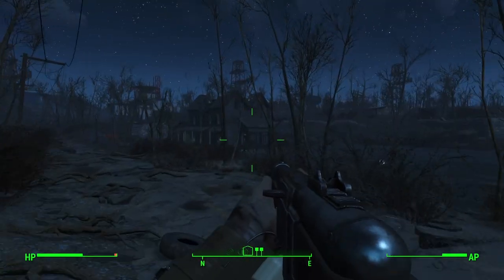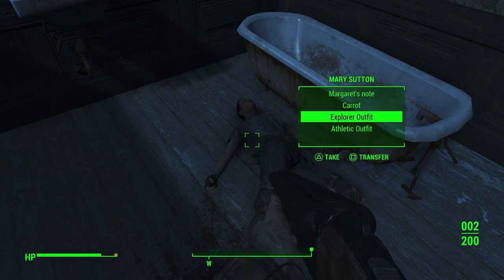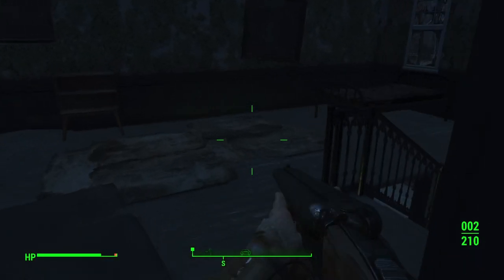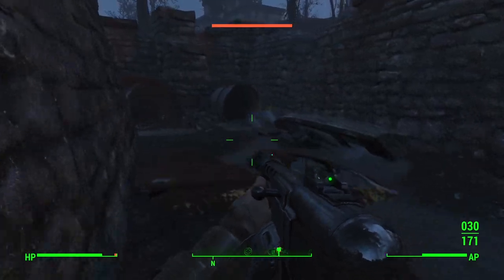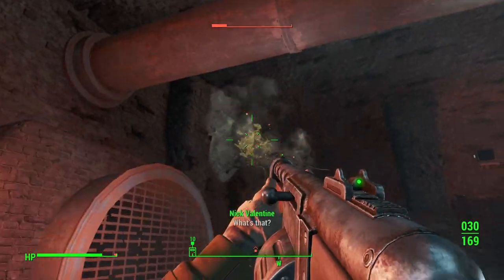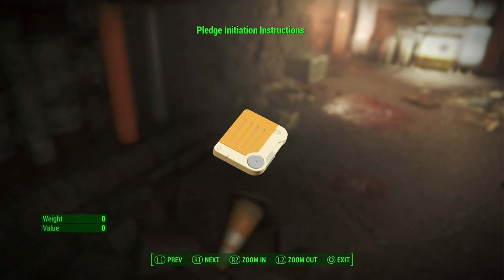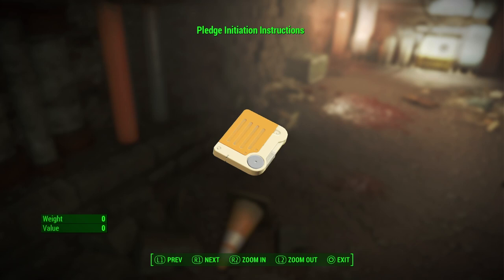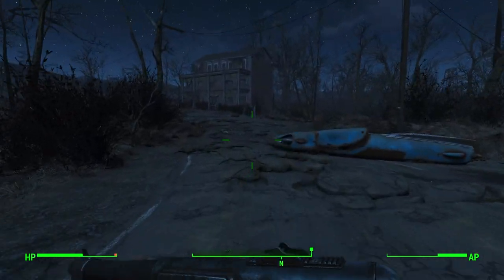Fallout 4 Lore | Taffington Boathouse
The Taffington Boathouse is a small boathouse located north of Boston that once housed a small family. After a son went missing, his sister went to search for him. What happened? A different video from normal but wanted to try it out! Hope you enjoy!

-Welcome! I post Warface content: Ranked, news/updates, weapon showcases, and more!